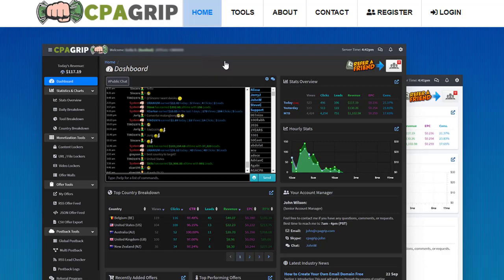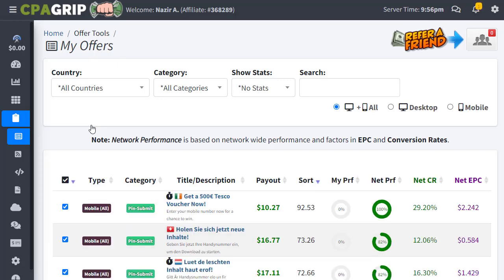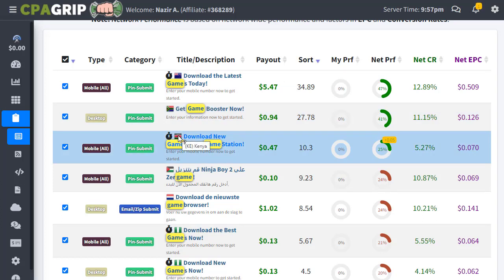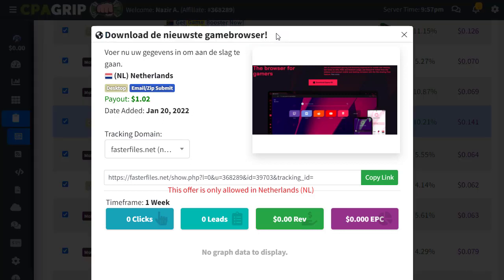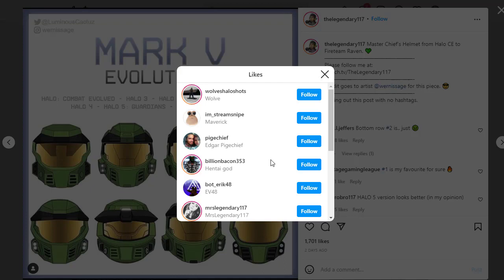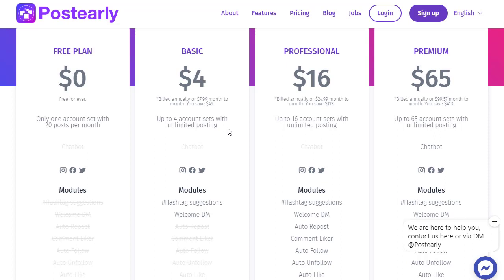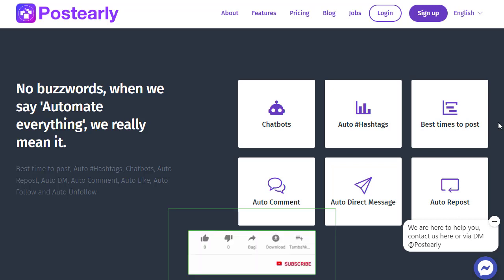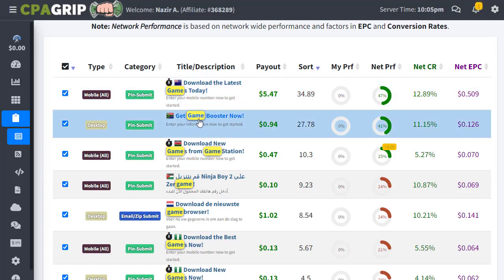Promote CPA Offers For Free, CPA Marketing, Free Traffic, Work At Home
used myself.